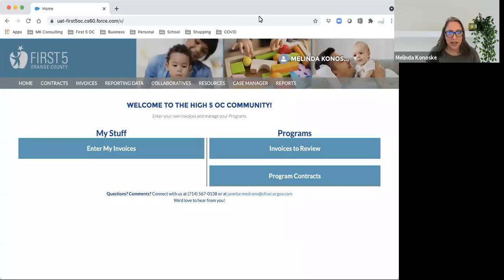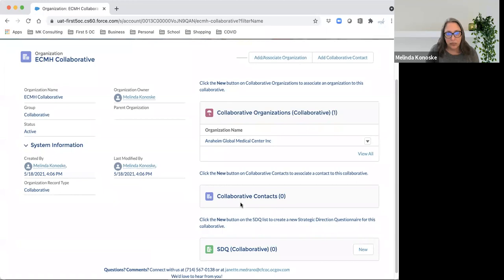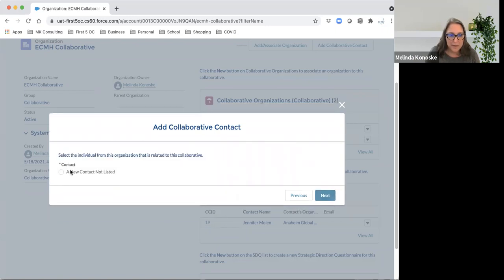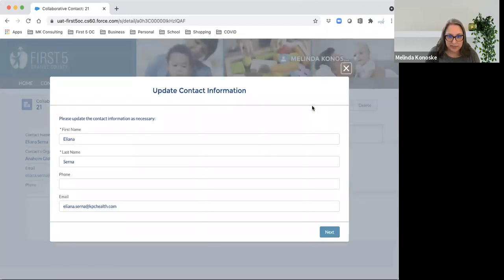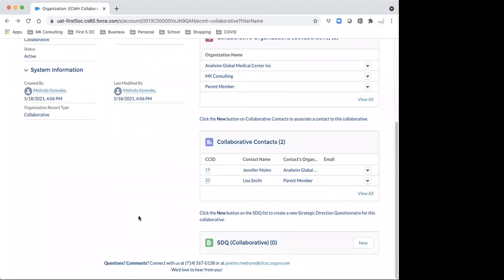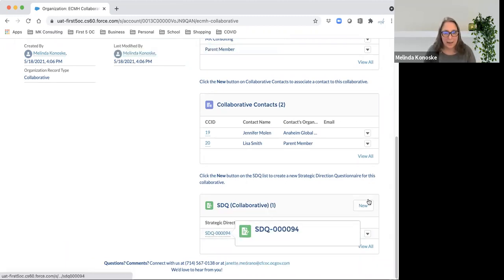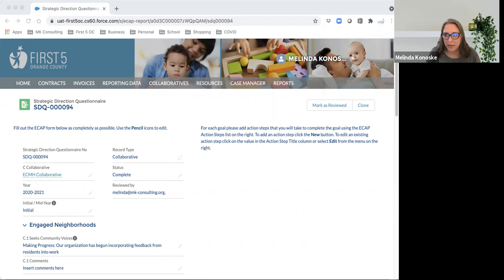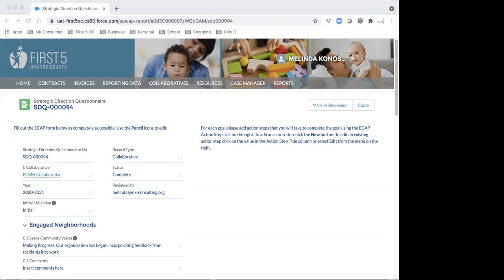First 5 Orange County High 5 Training Recording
First 5 Orange County High 5 Training Recording for Staff and Consultants on May 18, 2021.